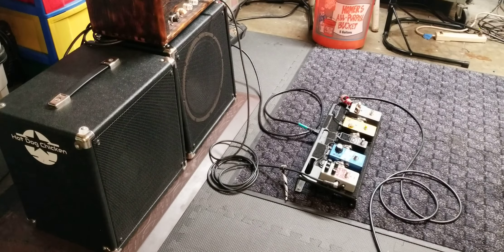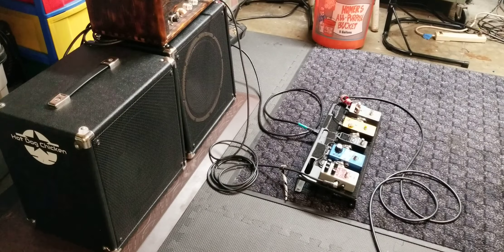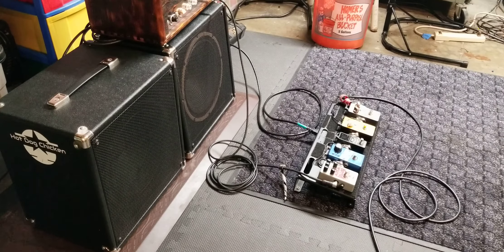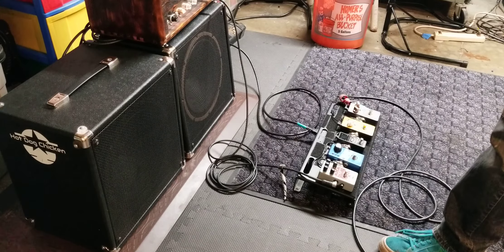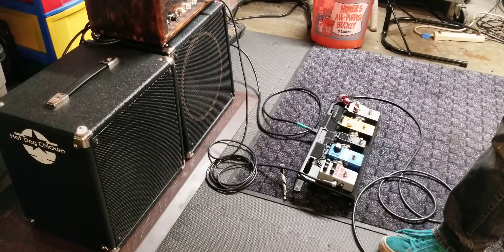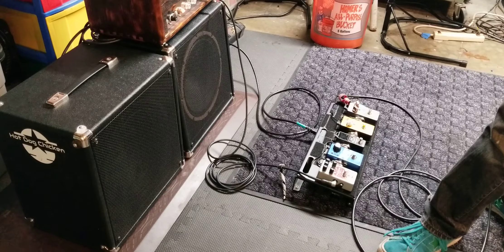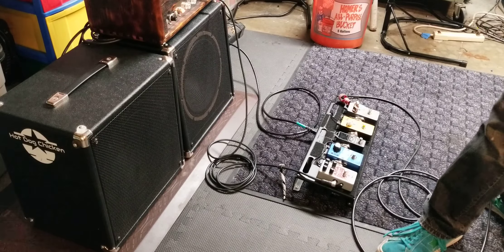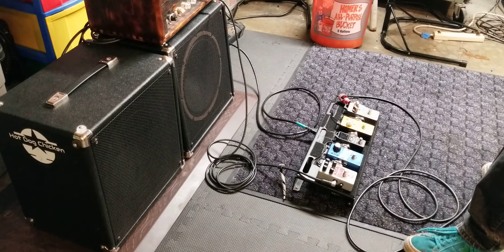Celestion A-type Cone Cry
Cone Cry makes me cry.
Heads up!   lots of high notes

Tweed Deluxe 5e3 with .047 couplers
PTD Kaiju Fuzz
Celestion A-Type in the Hot Dog Chicken cab